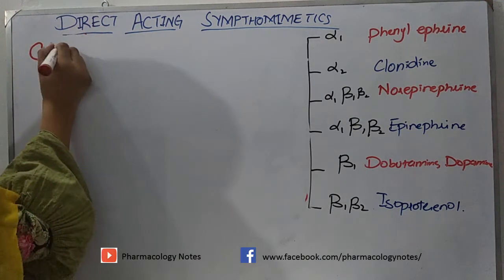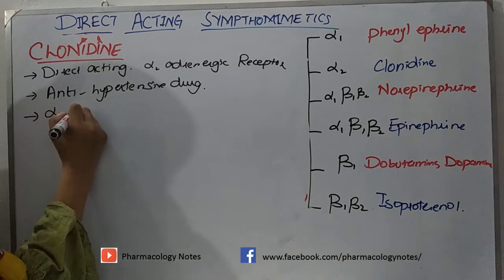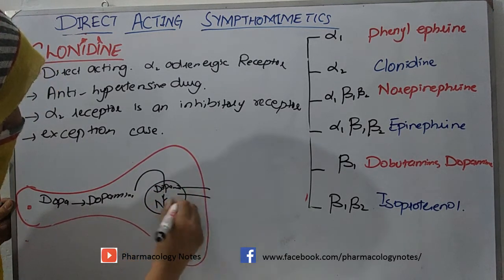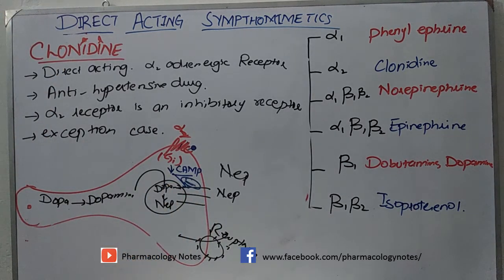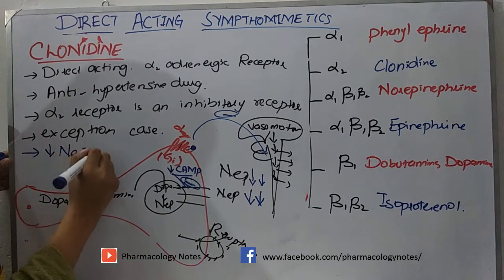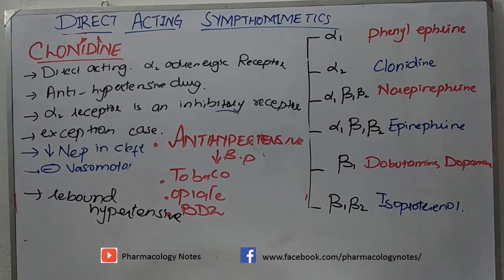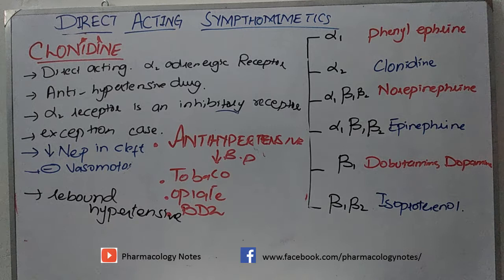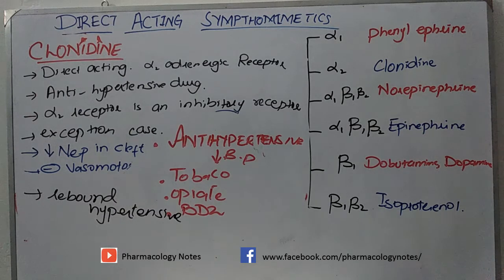Direct acting sympathomimetics clonidine: clonidine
Clonidine is an antihypertensive medication that acts on alpha-adrenergic and imidazoline receptor agonists. Clonidine is an antihypertensive drug that lowers blood pressure and heart rate by relaxing the arteries and increasing the blood supply to the heart; it has other FDA-approved indications such as treatment of attention deficit hyperactivity disorder (ADHD) in children (FDA approval 2010); management of tics commonly found with Tourette syndrome; and adjunct therapy for severing cancer-related pain.
clonidine
drug